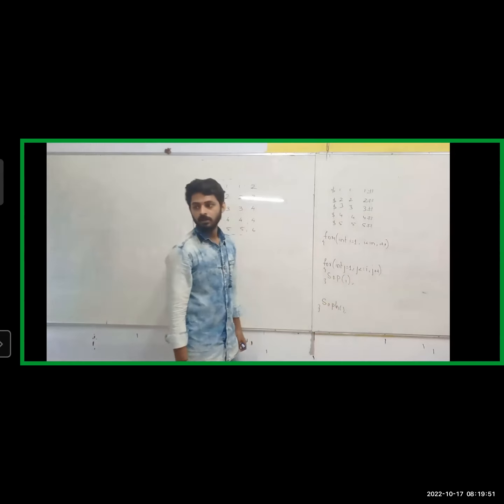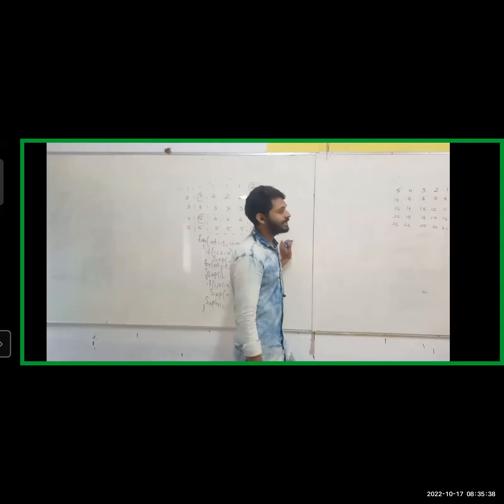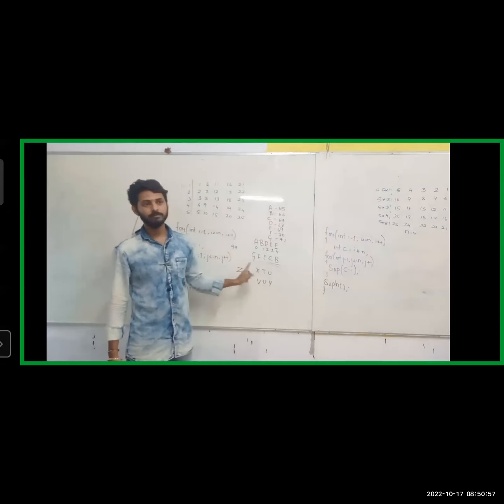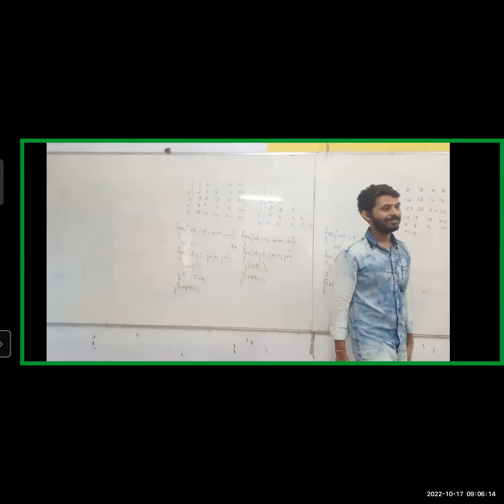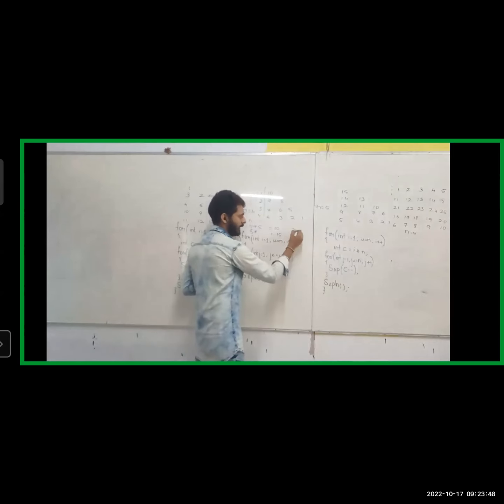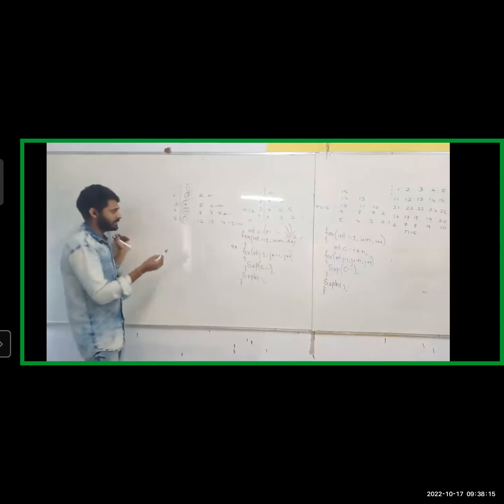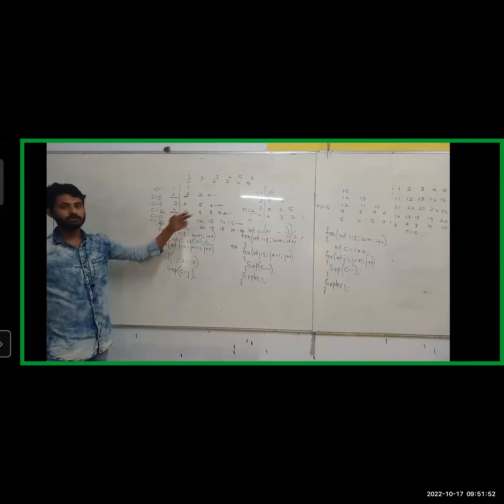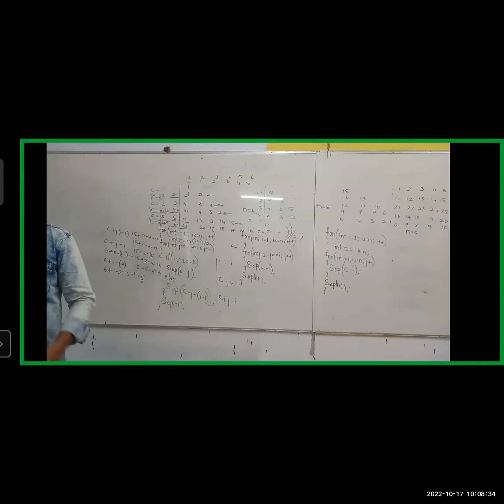PROGRAMMING _DAY _10